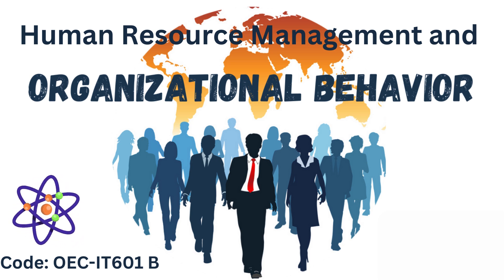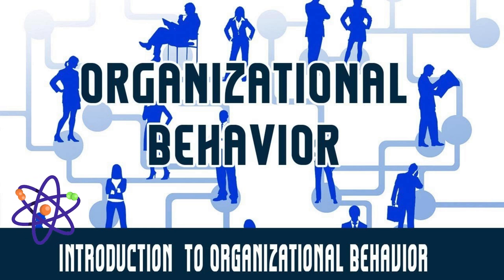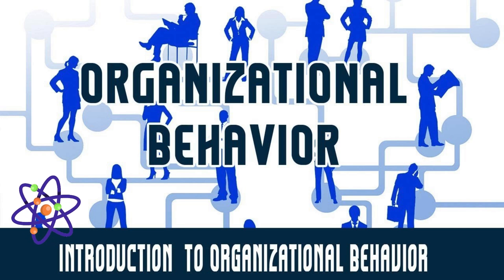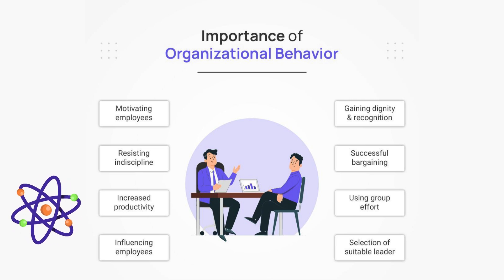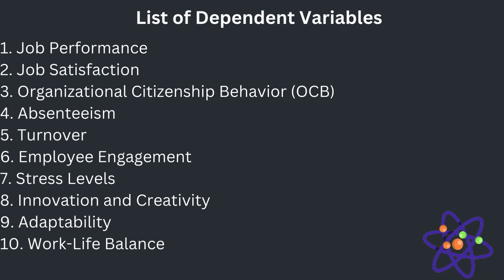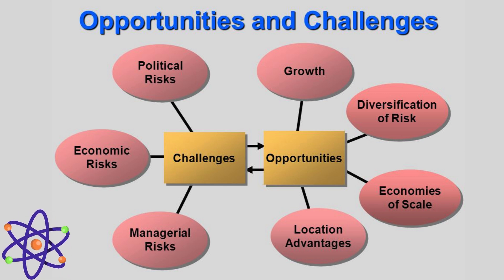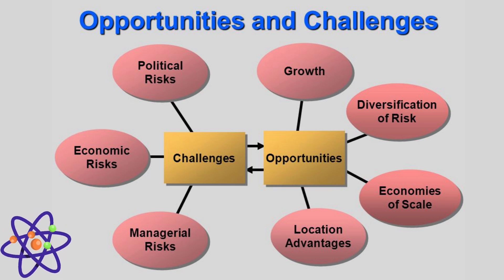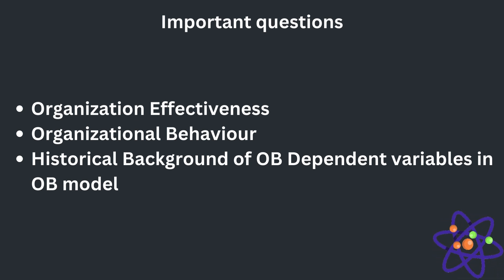Human Resource Management and Organizational Behavior ✨ : Chapter 1.1 Makaut CSE IT 2024#makaut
✨Human Resource Management and Organizational Behavior ✨ : Chapter 1.1 Makaut CSE IT 2024#makaut cseIn this video, we’ll walk you through

✅"Human Resource Development and Organizational Behavior":

1. Organizational Behavior:
 Introduction to Organizational Behavior
Definition and importance
Key concepts and historical development dependent variable in OB model
in paragraph format

The role of organizational behavior in achieving business goals

1. The Power of your Subconscious Mind
2. Network marketing book
3. Rich Dad Poor Dad
4. How to win friends and influence people
5. Business of the 21st century
6. Think and Grow Rich
7. You can win
8. Power of positive thinking / For English
9. Copy cat marketing 101
10. Questions are the answers
11. The Parable of pipeline
12. Lakshya (Goals)
13. Soch badlo zindagi badlo